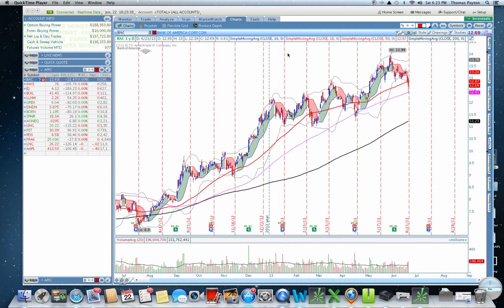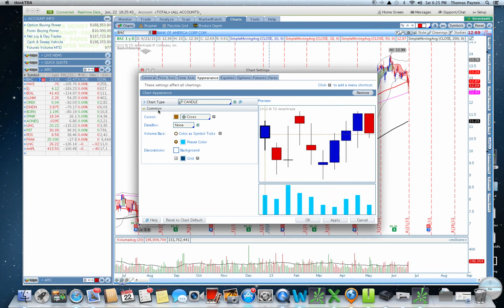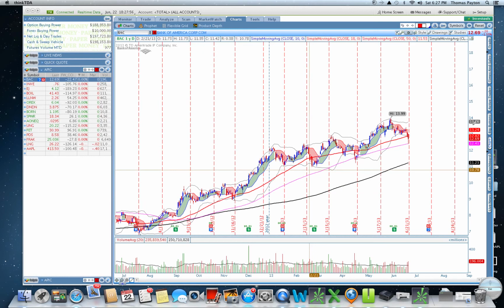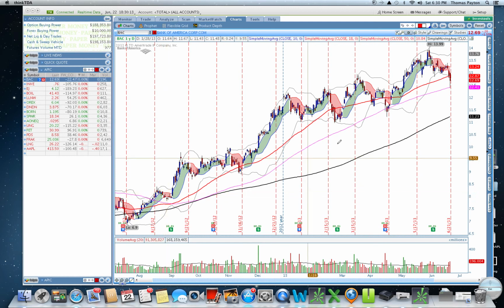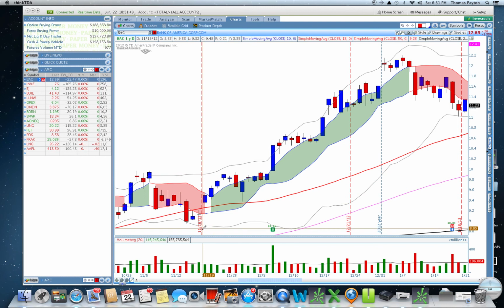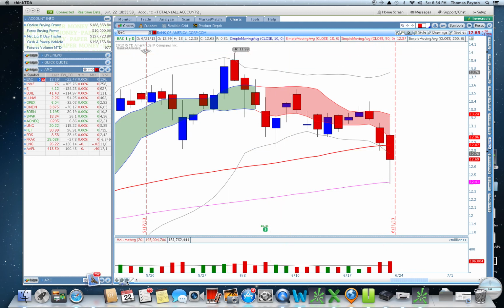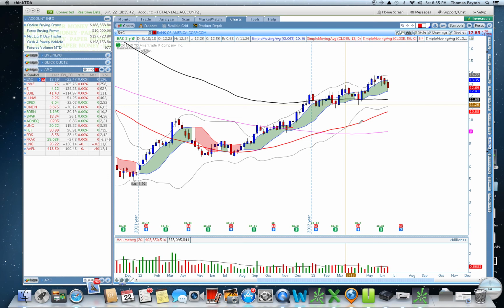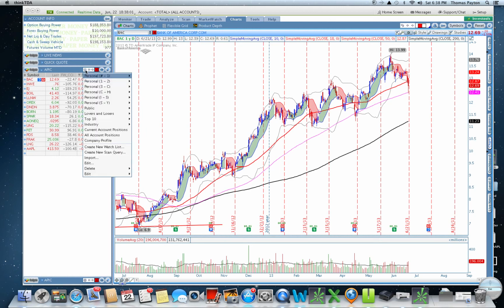APIC lesson 2 of 1